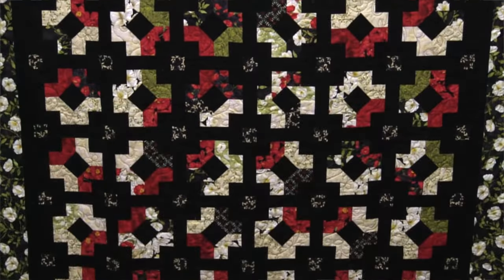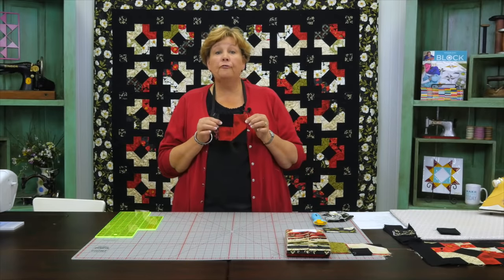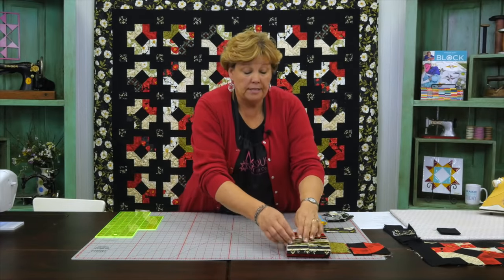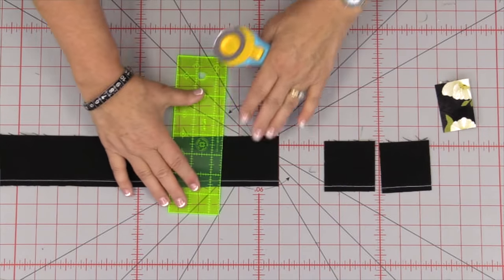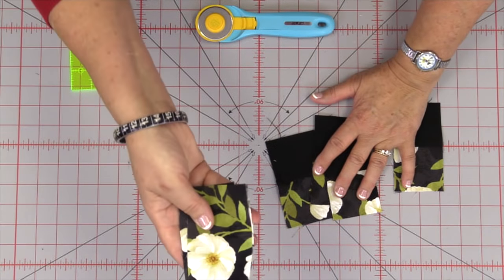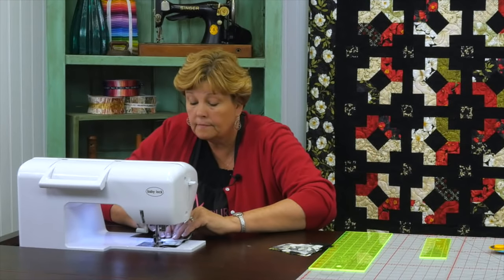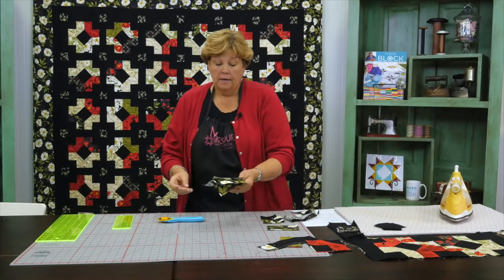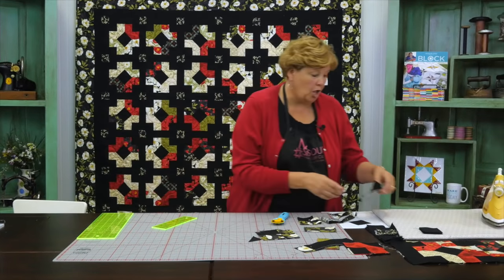Make an Easy Susannah Quilt with Jenny Doan of Missouri Star! (Video Tutorial)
Jenny Doan demonstrates how to make a gorgeous Susannah Quilt using yardage and 2.5 strips of precut fabric (jelly rolls). We used Poppy Celebration 40 Karat Crystals by Cynthia Coulter for Wilmington Prints. Learn how to snowball corners and add sashing with cornerstones.